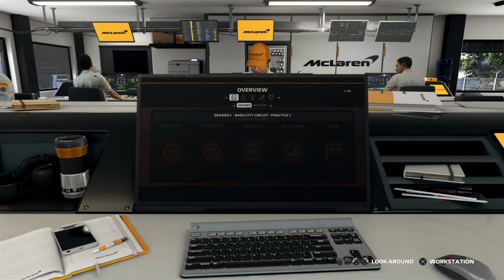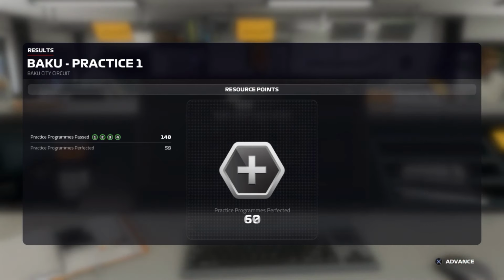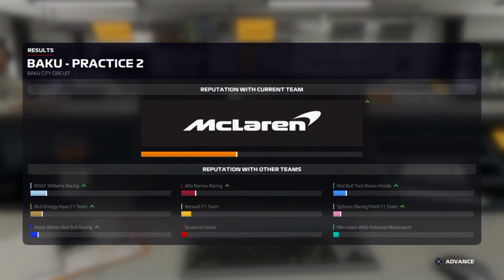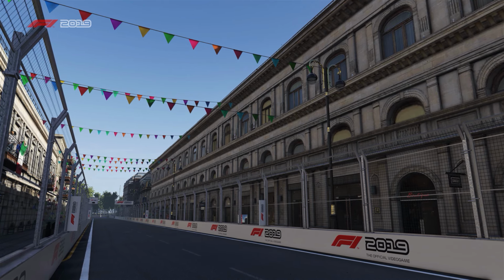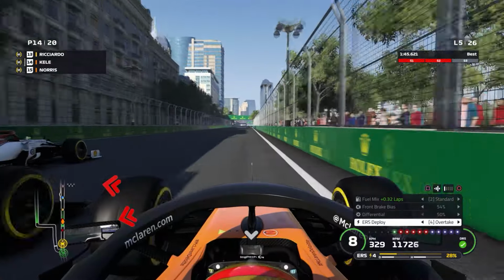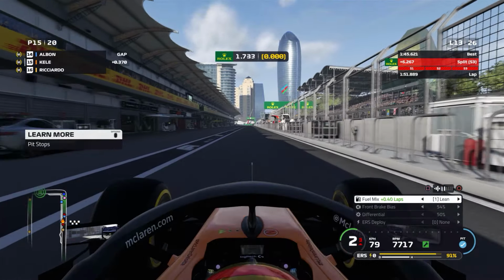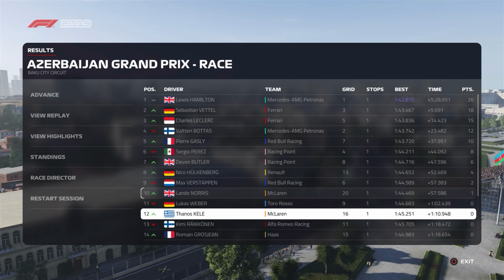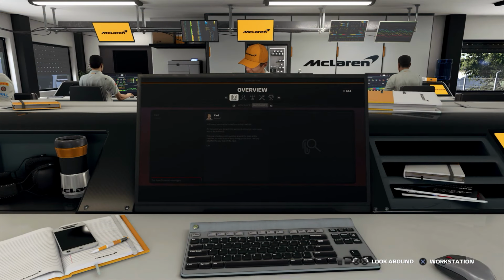F1 2019 Career Mode Part 5: Lando Is Fast!